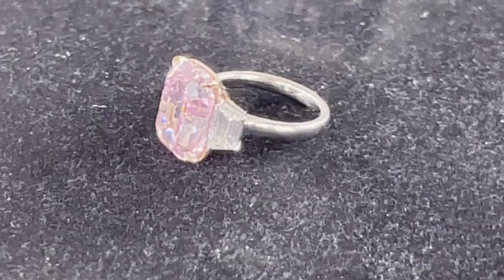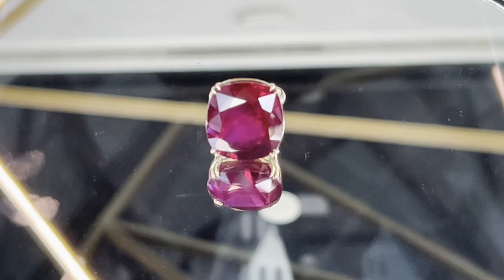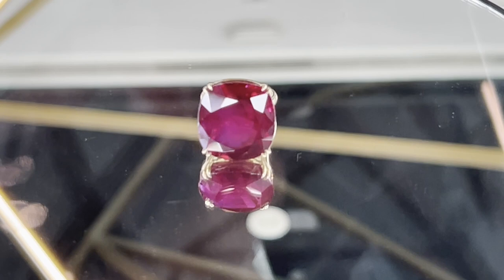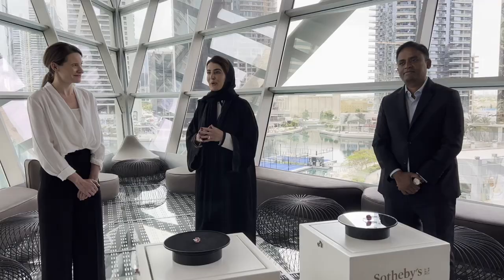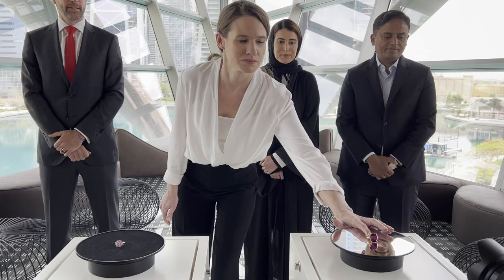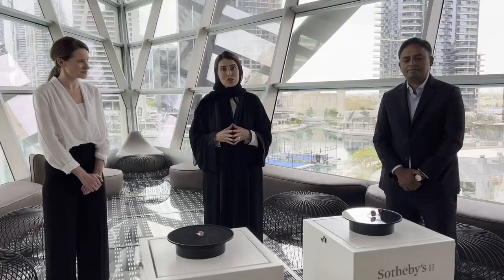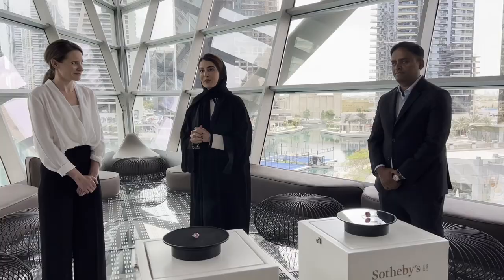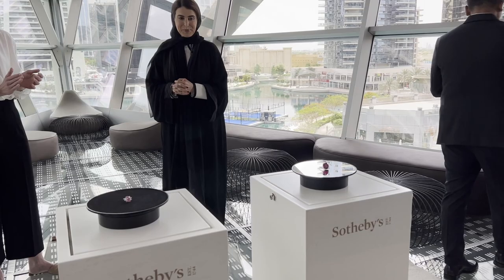The Eternal Pink and Estrela de FURA 55.22 Dubai Diamond Exchange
Two of the World's rarest Jewelry Masterpieces
The Eternal Pink, estimated to achieve in excess of $35 million
Estrela de FURA expected to achieve in excess of $30 million